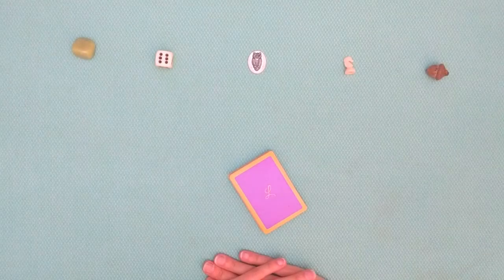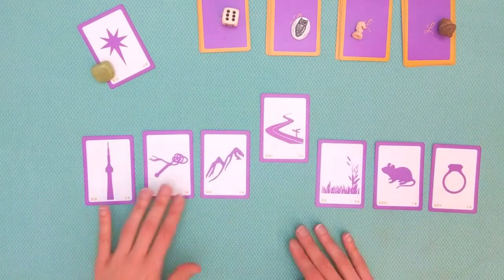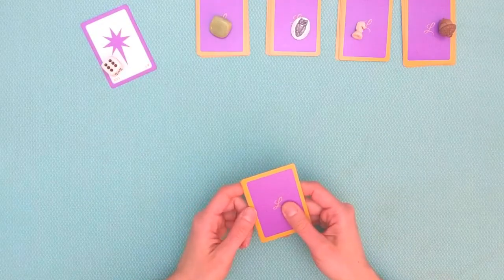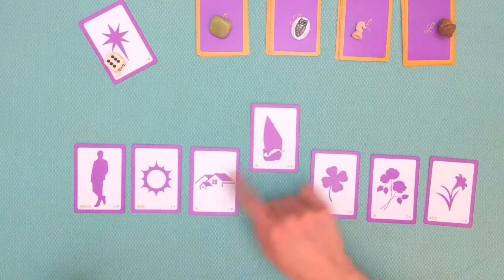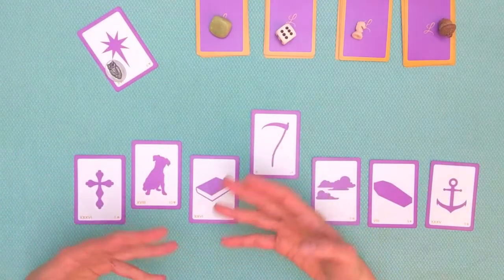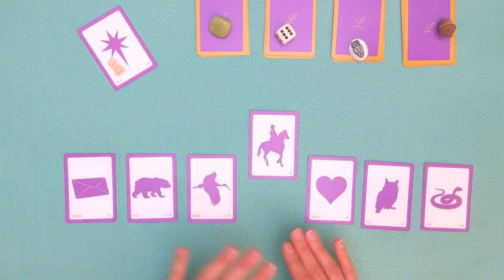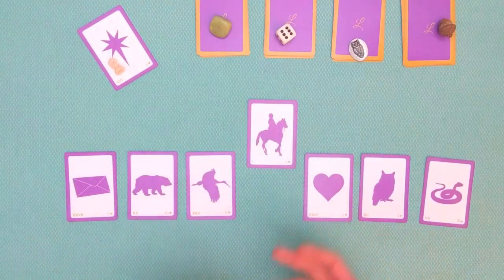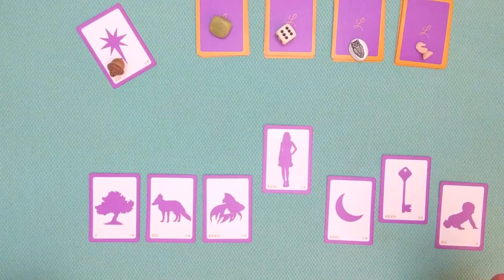New Year's RESOLUTION Message From Your Higher Self | Lenormand Pick-A-Card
What does your Higher Self truly want you to focus on this year? This powerful Lenormand Pick-A-Card Reading delivers a direct, personalized New Year's Resolution message that aligns with your soul's purpose. Get the spiritual clarity you need to set the right intention and make this year your most meaningful yet! Simply choose the pile that calls to you!

✨ Getting started with Lenormand?

00:00 Start
03:07 Serpentine
09:38 Dice
14:33 Owl
22:00 Knight Chess Piece
29:35 Acorn

Welcome to this Spiritual Guidance session! I use my expertise as a Lenormand expert to give you practical, actionable guidance straight from your inner wisdom. This reading is timeless, meaning whenever you find it, it holds a message for your current moment of change.

We are using the highly accurate Lenormand cards to illuminate a crucial area: Soul Purpose, Intentional Growth, and Higher Self Messages. This reading illuminates the one key area (love, career, health, money) where you need to focus your energy, the self-imposed block you need to release, and the definitive action that will turn your New Year's Resolution into a reality. Choose the pile that calls to you to get your custom spiritual message!

🎓 THE NEXT LEVEL: MASTER LENORMAND
Do you feel a deep connection to the cards but struggle to move beyond basic meanings? Stop piecing together resources and start mastering the art of Divination with a proven system.

The Lenormand Mastery Certification Program is opening soon! This is where you learn to give professional, life-changing readings. Join the waitlist now for exclusive early-bird pricing and resources!